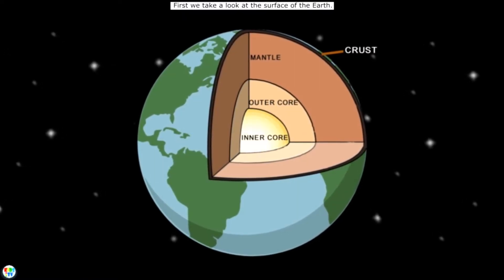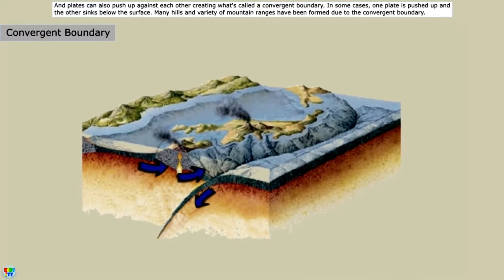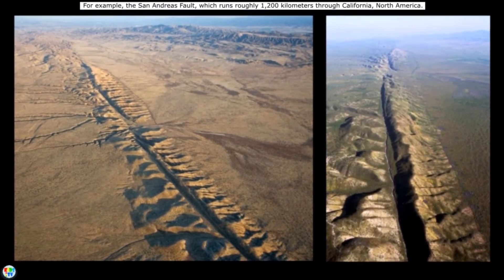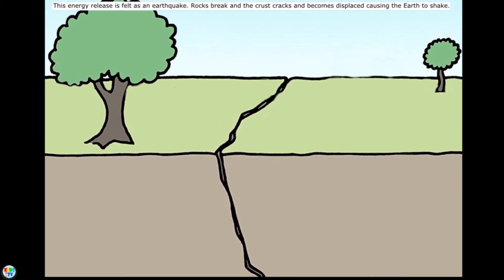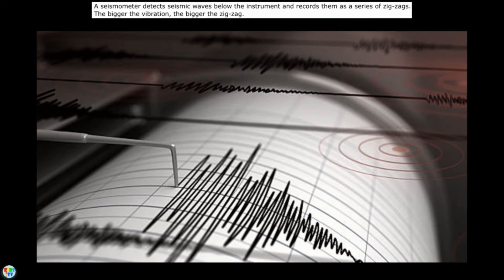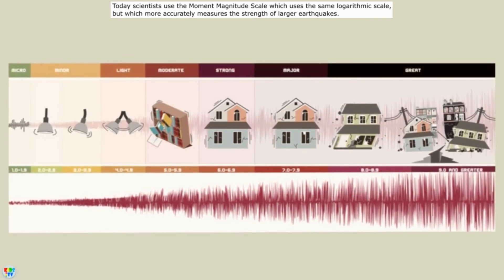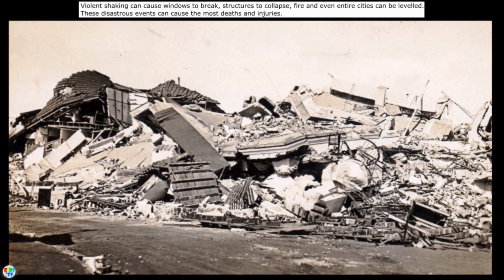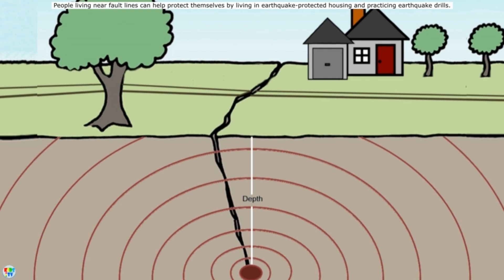Earthquakes | What Causes Earthquakes ? | What is an Earthquake ?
Earthquakes can happen anytime or anywhere and they are one of the most devastating of all natural disasters.